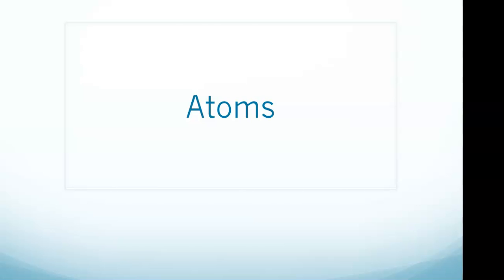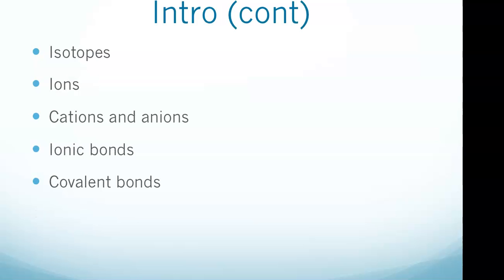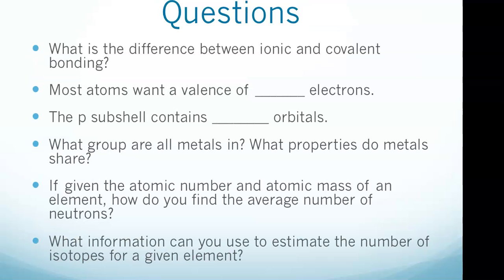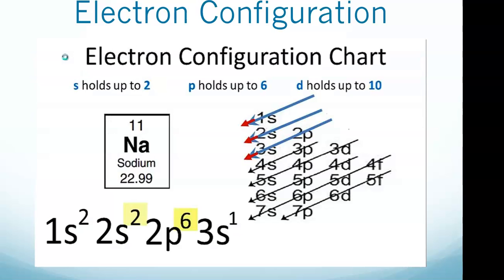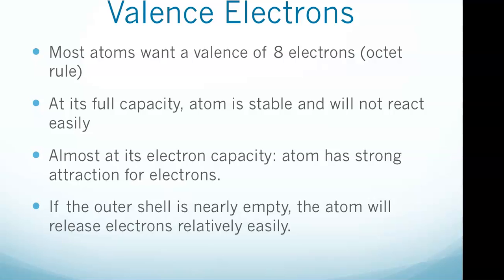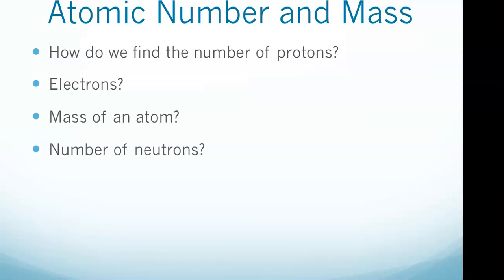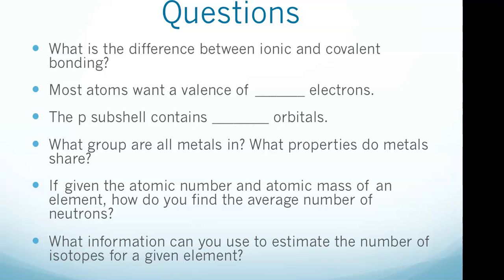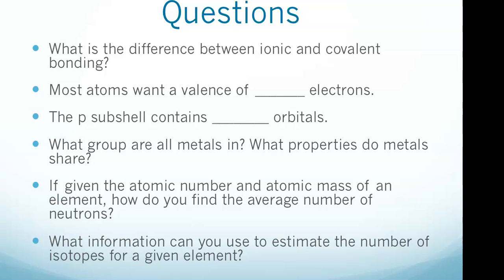ATI TEAS Exam: Atoms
As electrons orbit around the nucleus of an atom, opposite charges between protons and electrons create an attraction with the purpose of keeping the electrons in the orbital cloud.

Isotopes are variants of a particular chemical element which differ in neutron number. All isotopes of a given element have the same number of protons in each atom. The meaning behind the name is that different isotopes of a single element occupy the same position on the periodic table.

Ions are atoms that are not electrically balanced because they have either added or lost electrons.

A cation is the result of electrons being lost (a positive charge).

An anion is the result of the atom having extra electrons (a negative charge).

Ionic bonds are a chemical bond formed between two ions with opposite charges. Ionic bonds form when one atom gives up one or more electrons to another atom. These bonds can form between a pair of atoms or between molecules and are the type of bond found in salts.

Covalent bonding is when each atom shares a pair of electrons, with each atom contributing one electron. Many organic compounds, such as carbohydrates, result from covalent bonding.

Electron Configuration

Each orbital can hold two electrons. The s subshell contains one orbital, and therefore can hold only two electrons. The p subshell contains 3 orbitals and can hold 6 electrons. The d subshell contains 5 orbitals and can hold 10 electrons.

Electron Configuration: it’s easiest to do this with an example. Let’s look at Potassium (atomic number 19). We need to know that since the atomic number is 19, there are 19 electrons. We also need to know that in the first shell there are two electrons in the s subshell. In the second shell, there are two electrons in the s subshell and 6 in the p subshell. In the third shell, there are two electrons in the s subshell and 6 in the p subshell. In the fourth shell, there is one electron in the s subshell. When we write the notation, the first number is the shell, the letter that follows is the named subshell, and the superscript is the number of electrons in that subshell. This results in 1s^22p^63s^23p^64s^1

The electrons in the outermost shell are called valence electrons. These electrons are crucial to forming bonds with other atoms in chemical reactions. Most atoms want a valence of 8 electrons, and this is known as the octet rule. Exceptions to the octet rule are helium, which has a full valence of two electrons, and hydrogen, which has one electron in its valence shell.

If the outer shell is exactly at its full capacity of electrons, the atom is stable and will not react easily. If the outer shell of an atom is almost at its electron capacity, the atom will have a strong attraction for electrons in order to fill that orbital. If the outer shell is nearly empty, the atom will release electrons relatively easily.

Atomic Number and Mass

Number of protons = number of electrons.

Mass of an atom = protons + neutrons.

Number of neutrons = atomic mass – protons (the atomic mass of the most common isotope is shown in the periodic table). For example, Nitrogen is atomic number 7 and the mass of its most common isotope is 14. Therefore, there are 7 neutrons.

Periods are the different rows of elements. These periods are related to the shells of the electrons. For example, Potassium is in the fourth period and has an outermost shell of 1 electron, and therefore its valence configuration is 4s^1.

The different columns are called groups.

All elements in a group need the same number of electrons to complete their outer shell. Therefore, they have similar properties. For example, all the elements In the far left column are metals and have just one electron in its valence shell and lose electrons with relative ease.

On the periodic table, the higher the group number the stronger the attraction for electrons. For example, fluorine, which is in group 17, is one electron short of a complete shell. Therefore, fluorine has a strong attraction for electrons.

Group 18, the column on the far right of the periodic table, are noble gases. Their outer shells are full. They react with other elements only under extreme conditions.

When estimating the number of isotopes, just look at the atomic mass. If it's a decimal such as 79.9 (the atomic mass of Br), then that number is averaged from more than one isotope. If we see an integer (whole number) like 19.0, then it is fair to assume that it comes from just one isotope.